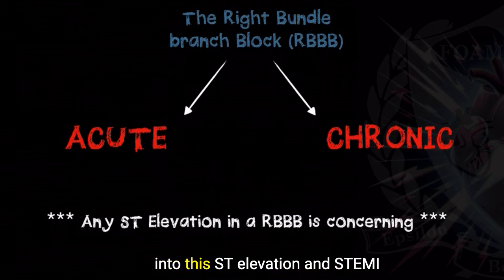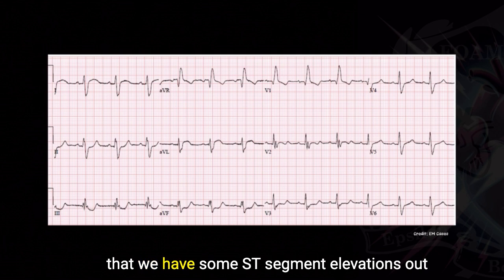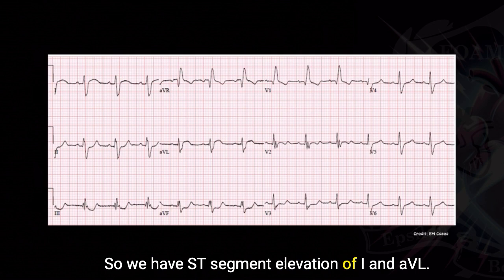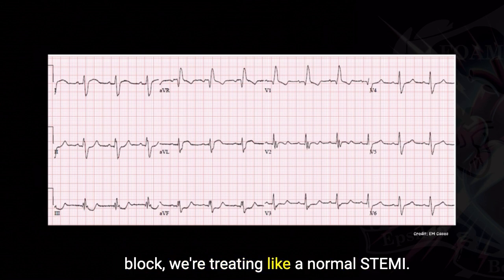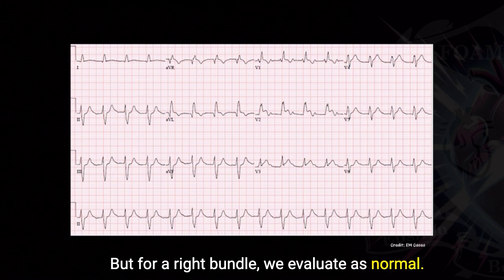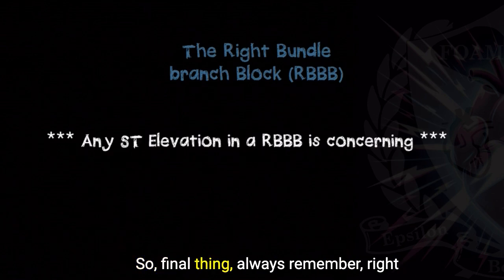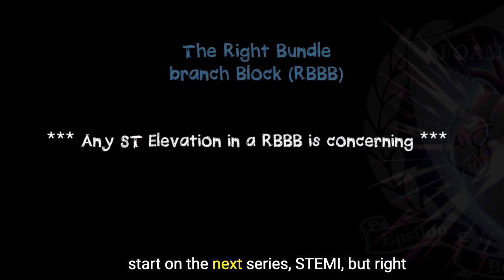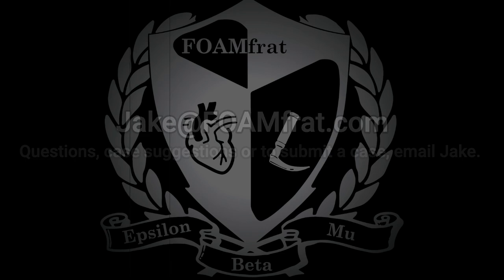Evaluating STEMI in Right Bundle Branch Block: Key Tips and Pitfalls - Good Reads 11-2024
In this Good Reads, Jake discusses the evaluation of STEMIs in the presence of a Right Bundle Branch Block (RBBB). Unlike Left Bundle Branch Blocks, which require specific rules for diagnosis, Right Bundles are treated like a normal STEMI when it comes to assessing ST segment elevations.

We’ll walk through a few key examples, including a massive anteroseptal STEMI in the presence of a RBBB, with ST-segment elevations visible in V2 and V3. We also discuss the importance of recognizing reciprocal changes, such as ST depression in the inferior leads.

One crucial point we cover is how notching in the QRS complex can sometimes make it tricky to identify the J point. Don't be fooled by this! Always check the leads directly above or below for confirmation.

Watch this video to strengthen your understanding of how to evaluate STEMIs with a Right Bundle Branch Block and avoid common pitfalls in the process.

In the next episode of Good Reads, Jake will cover STEMIs with Left Bundle Branch Block!